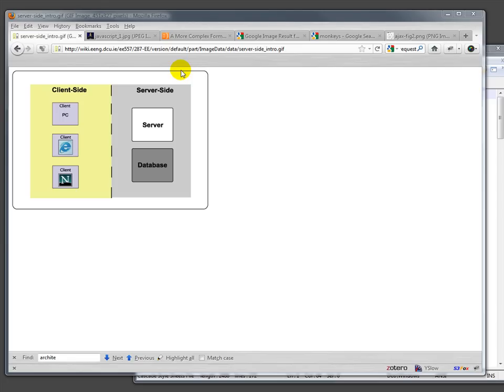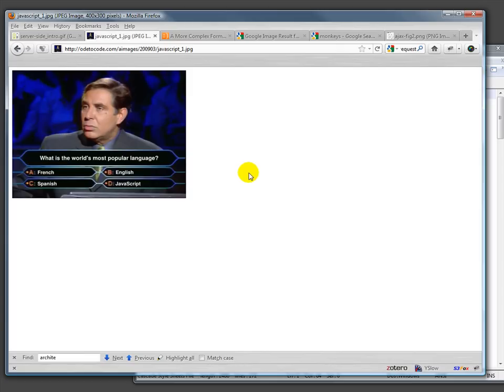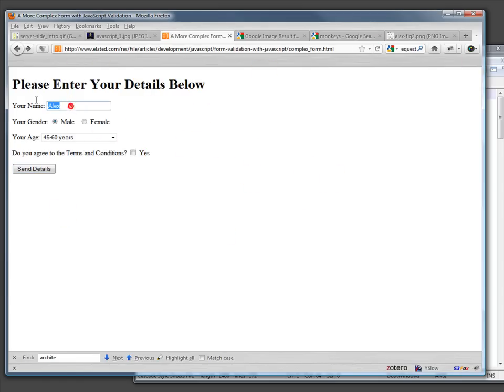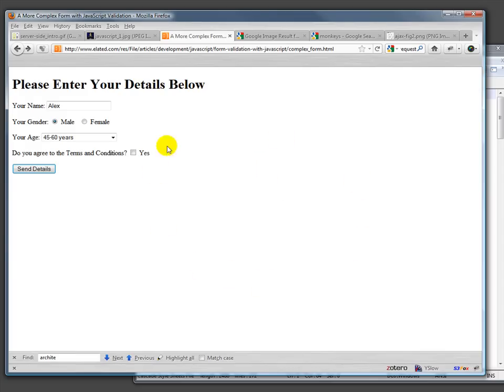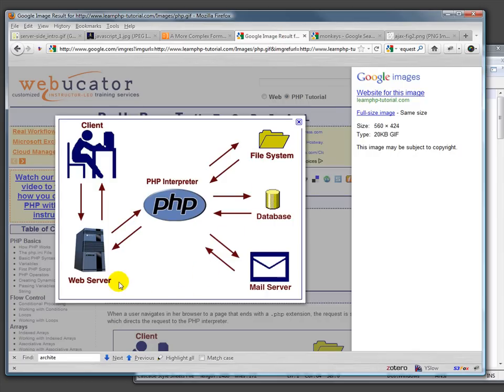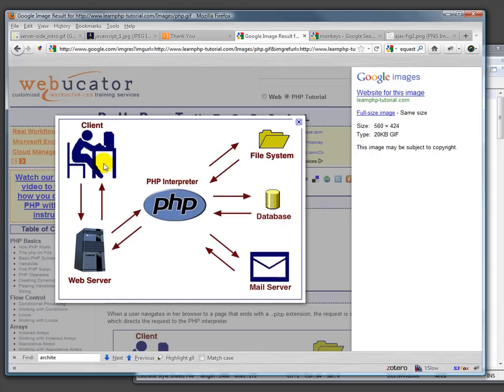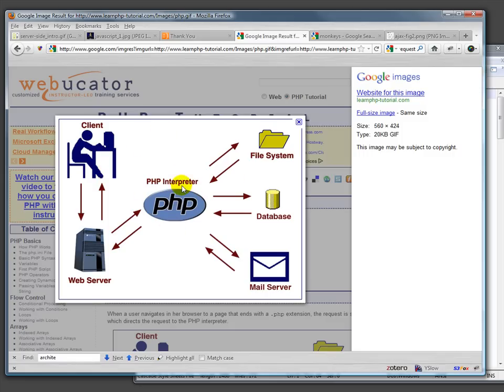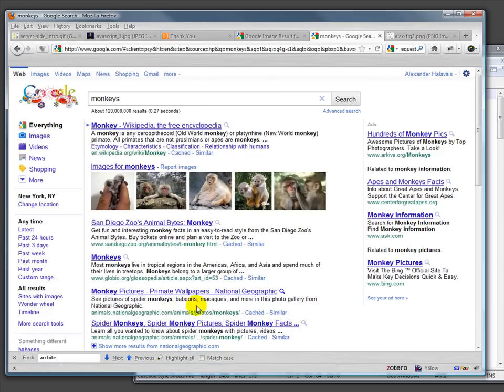Client Side Server Side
Explaining the difference between scripting on the client side and the server side.